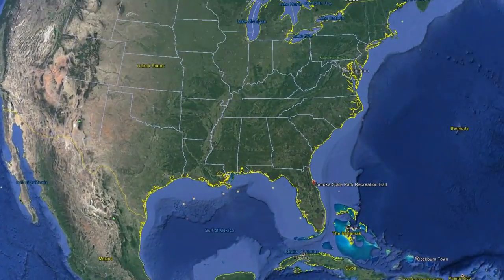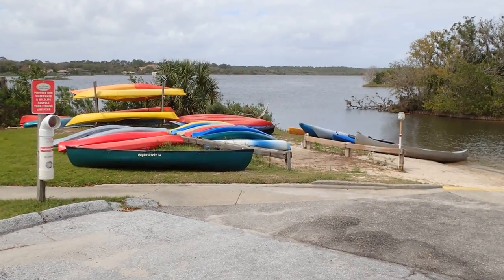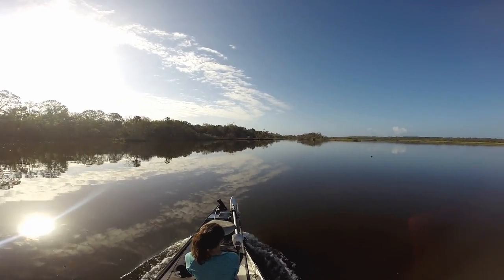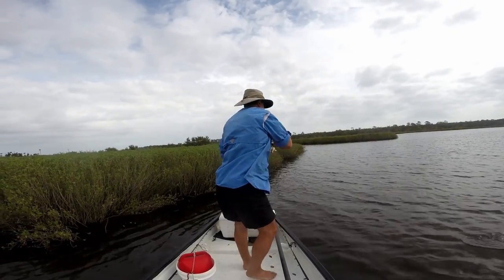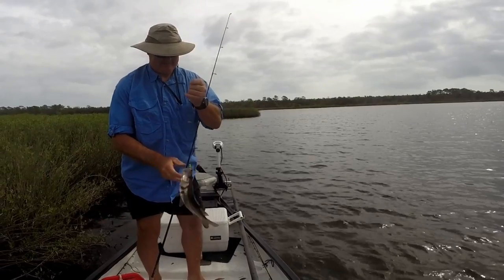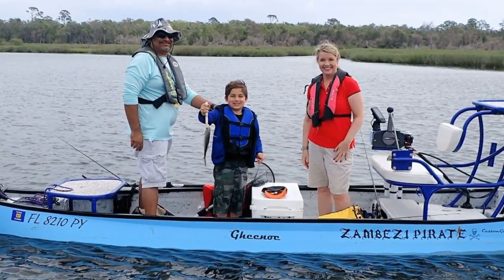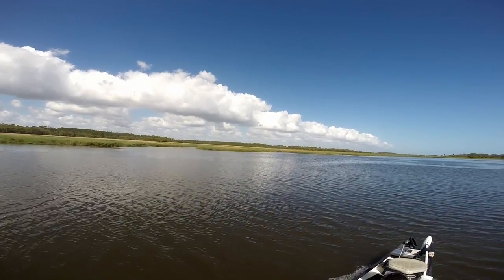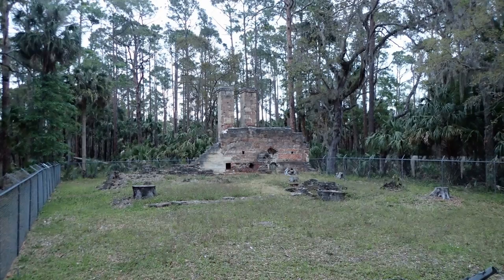Fishing Tomoka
On this adventure I camped with family and friends at Tomoka State Park and enjoyed a trip fishing the Tomoka river and  nearby locations for snook and other game fish.